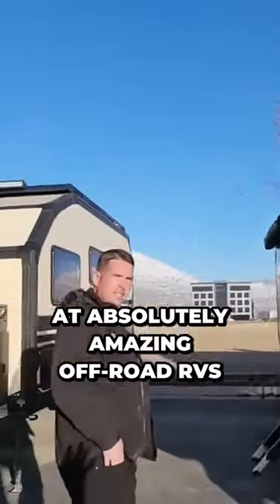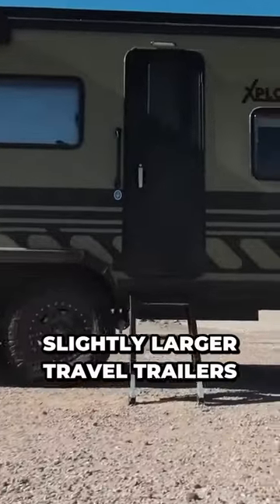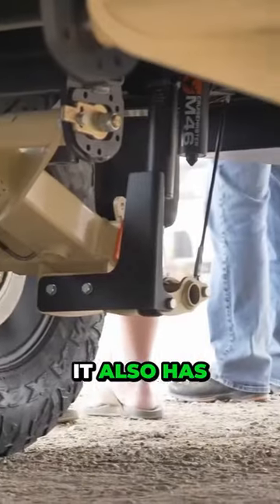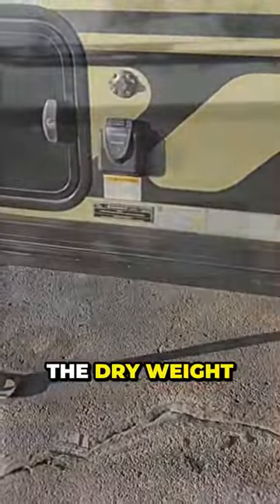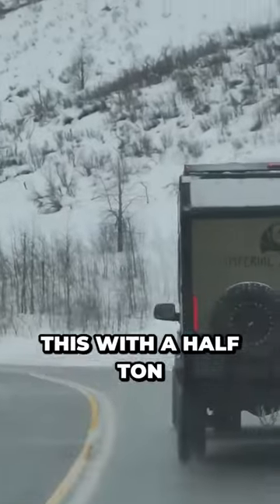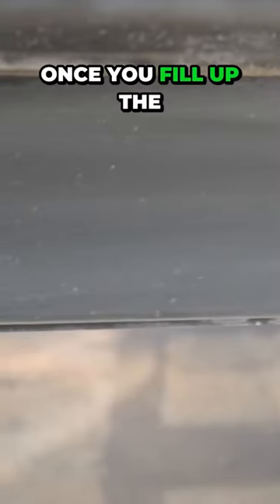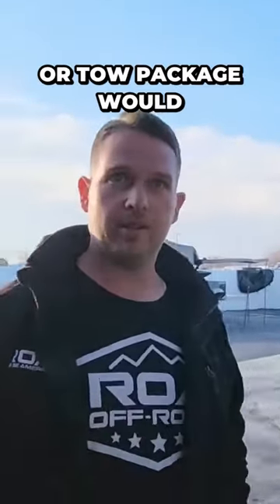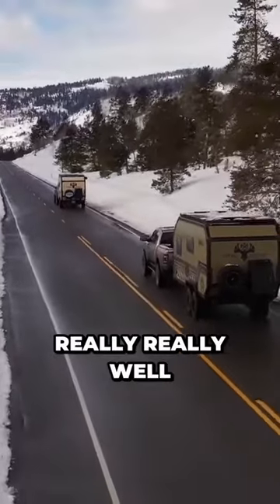One of the Best RVs in America!